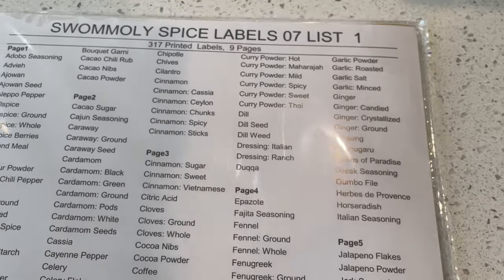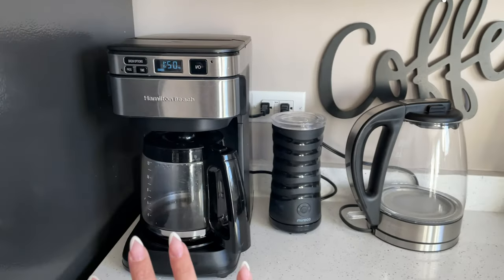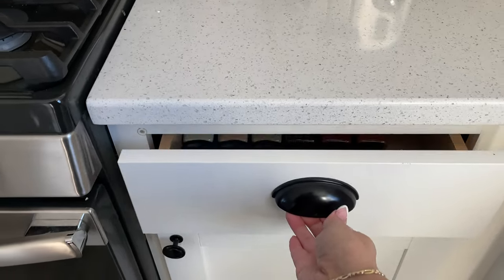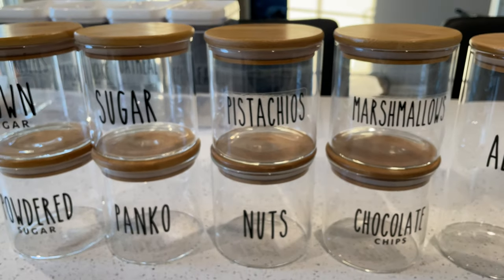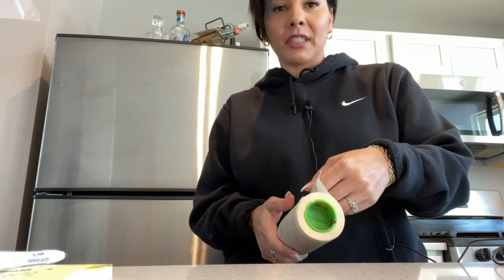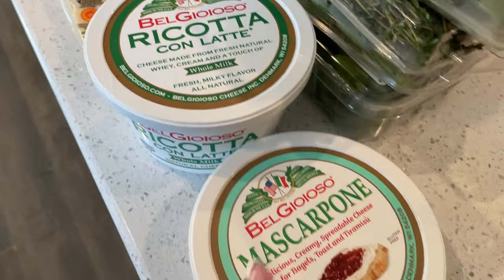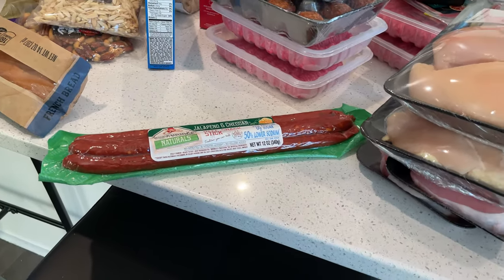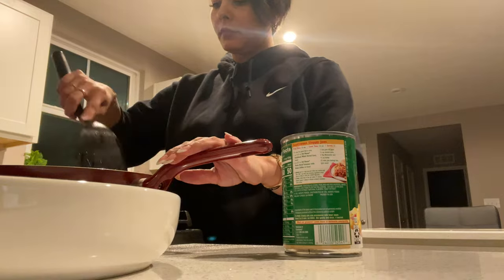🍃KITCHEN ORGANIZATION IDEAS + AMAZON ORGANIZATION MUST HAVES + $500 GROCERY HAUL 👀 | Weekly Vlog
Hi guys! In today's vlog I'm sharing my kitchen organization and Amazon organization must haves. I also have a big grocery haul today. Enjoy!

FAQ  Get To Know Me:
What's Your Ethnicity? -I'm half Puerto Rican half white

How Old Are You? -I'm 36 yrs Old

How Tall Are You? -I'm 5'3"

Are You Married? - Yes, my husband's name is Chris, we've been married for 3 yrs

Do You Have Children? -Yes, I have two boys. Jayson is 18 and Roman is 15.

Where Do You Live? - Suburb of Chicago as of Jan 3, 2022

What Are Your Personal Beliefs? -I am Christian. The kind of Christian who loves people the way Christ said to...without judgement & with open arms.